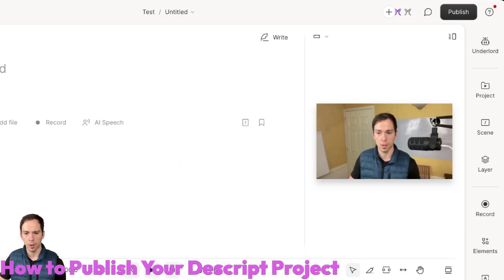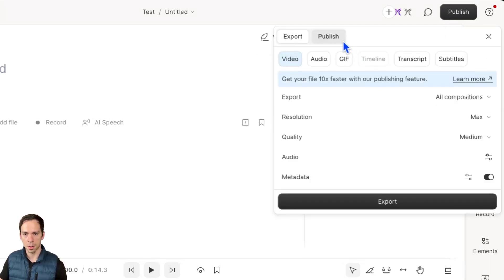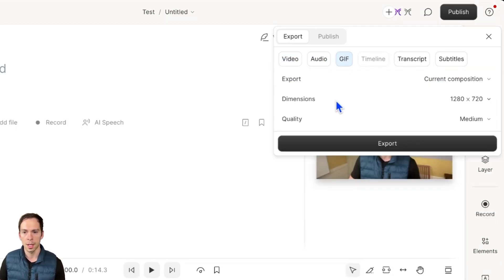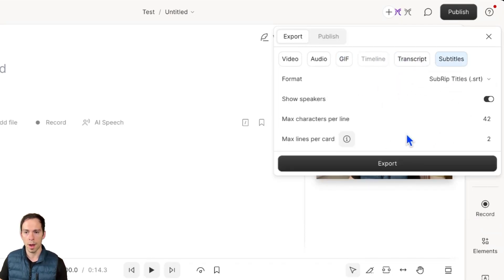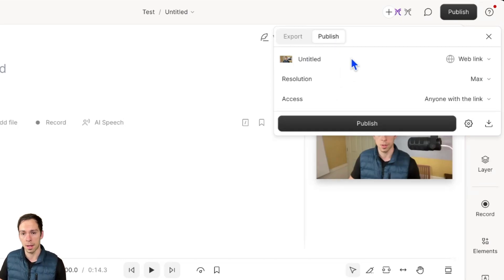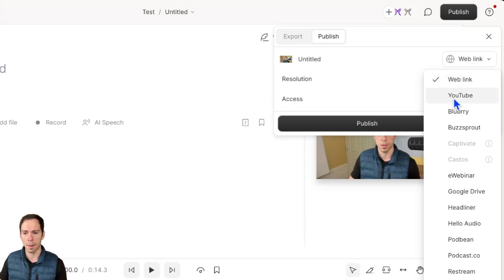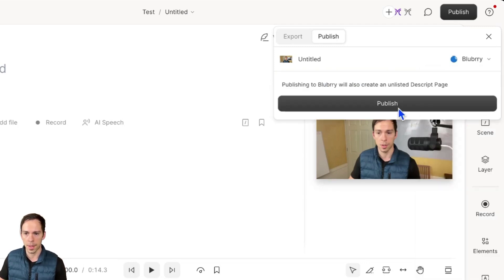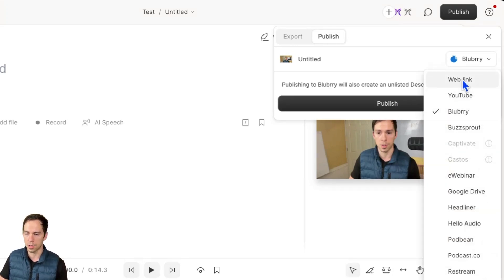How to Publish Your Descript Project